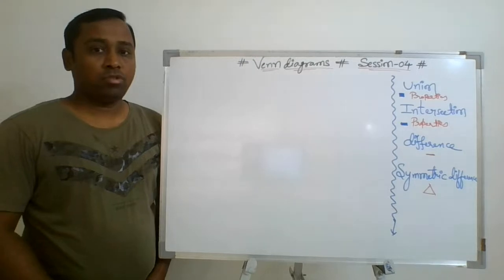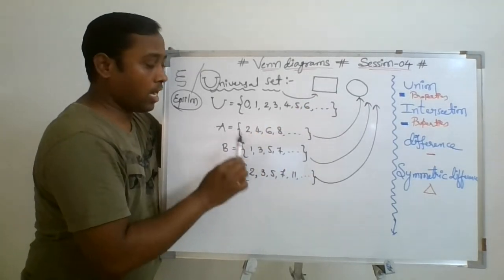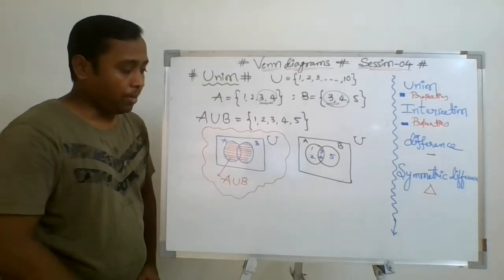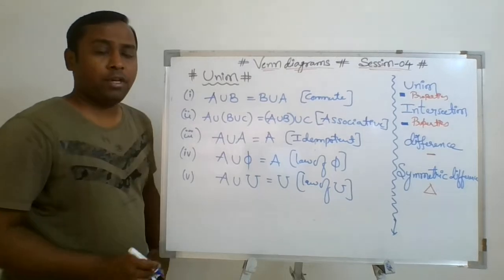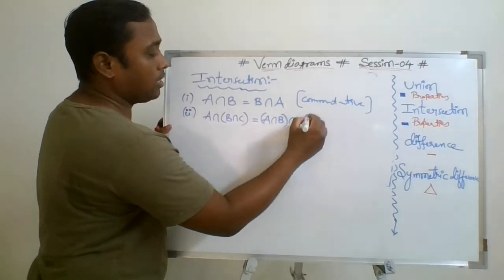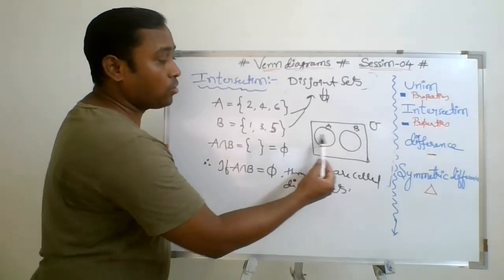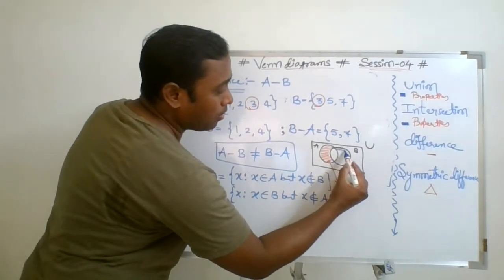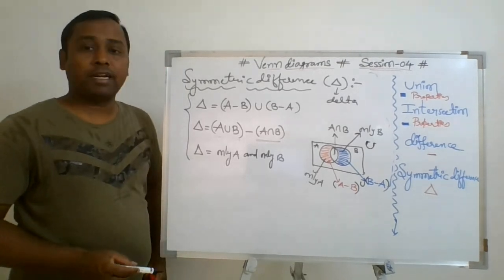Class-XI# Maths# SETS# Venn Diagrams# SESSION- 4#